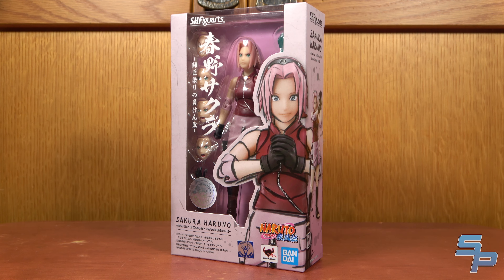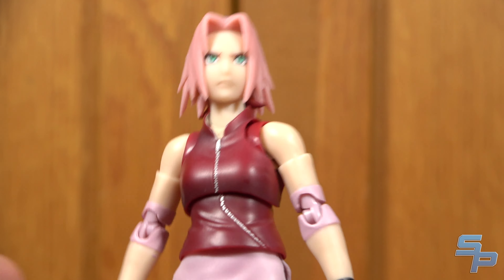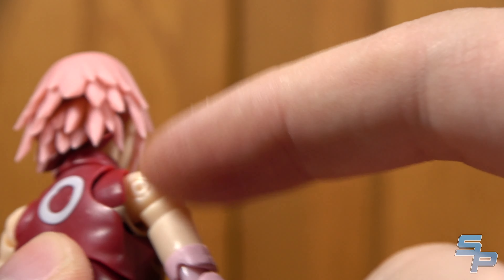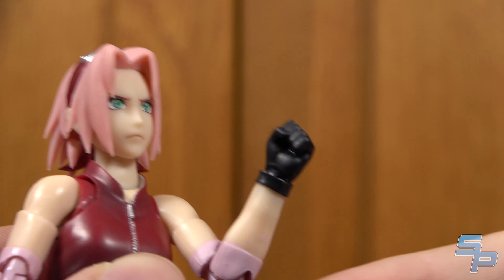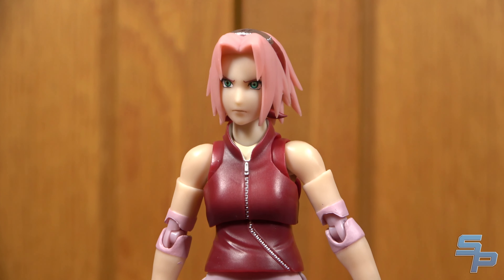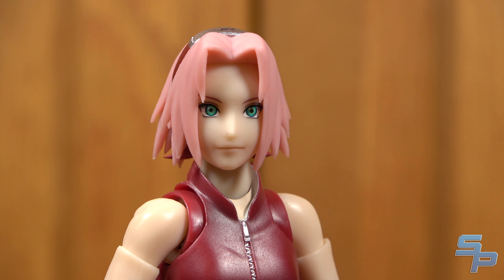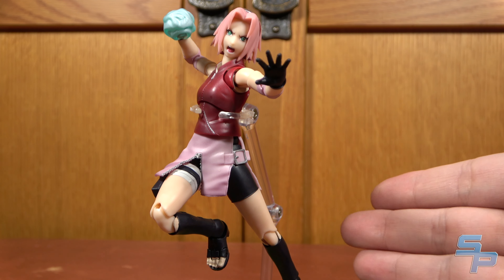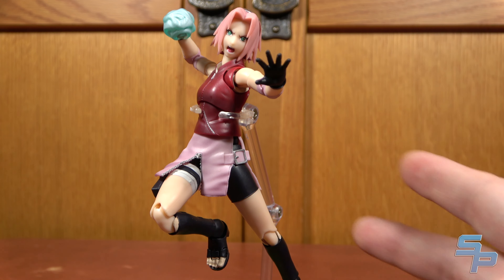S.H. Figuarts Naruto: Sakura Haruno -Inheritor of Tsunade's Indominable Will- Review [Soundout12]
Looking for Naruto figures?

Naruto SHFs continue withSakura Haruno -Inheritor of Tsunade's Indominable Will-!

Audio from "Naruto Shippuden" not owned by Soundout Productions and used for demonstration purposes.